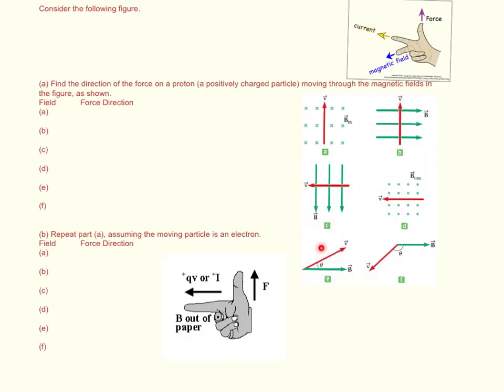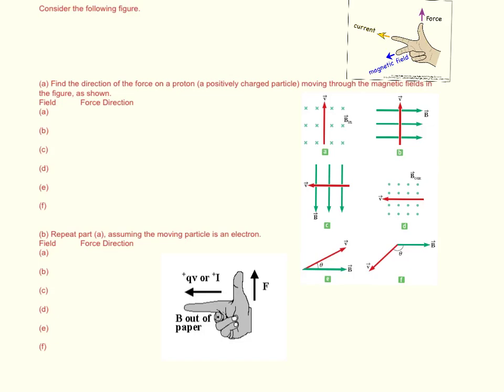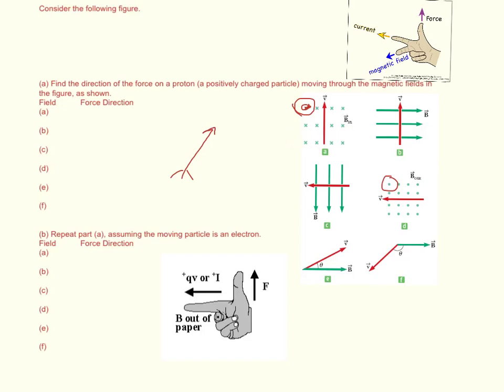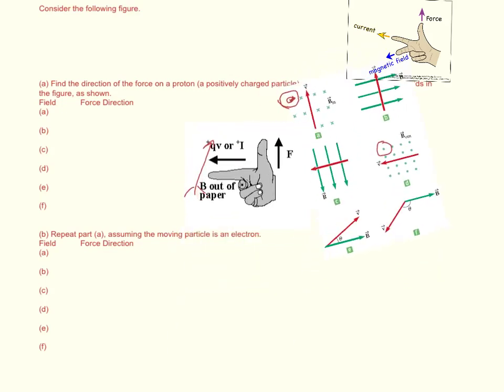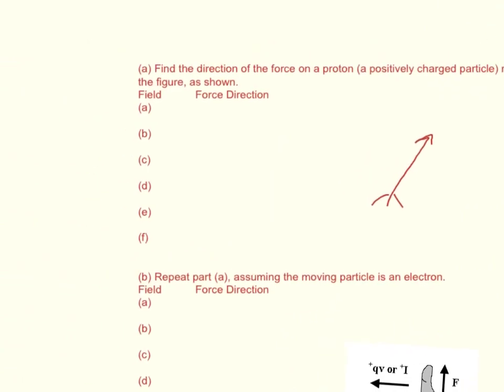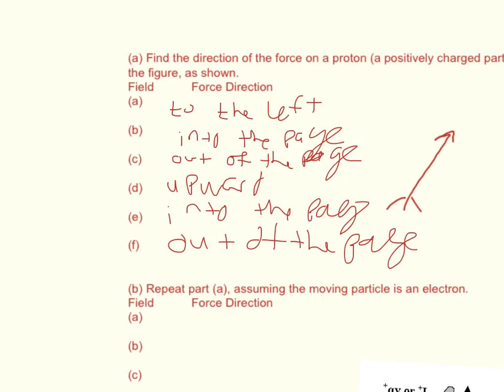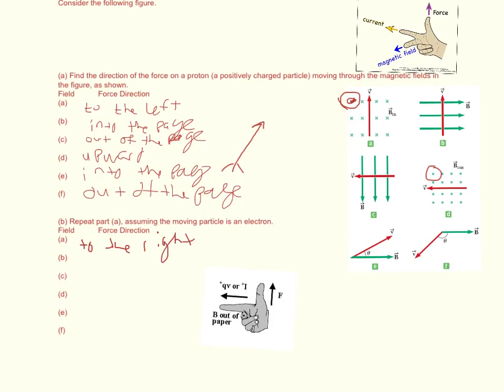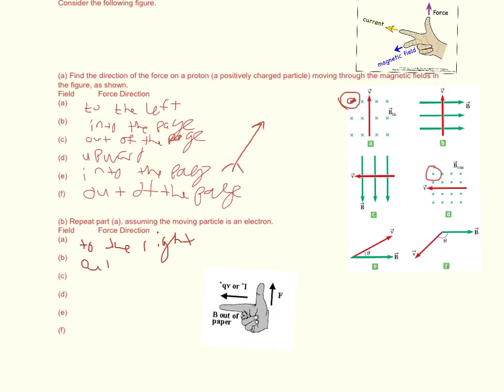Physics WebAssign Ch19 #1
Consider the following figure.

(a) Find the direction of the force on a proton (a positively charged particle) moving through the magnetic fields in the figure, as shown.
Field      Force Direction
(a)   _____
(b)   _____
(d)   _____
(e)   _____
(f)   _____

(b) Repeat part (a), assuming the moving particle is an electron.
Field      Force Direction
(a)   _____
(b)   _____
(d)   _____
(e)   _____
(f)    _____